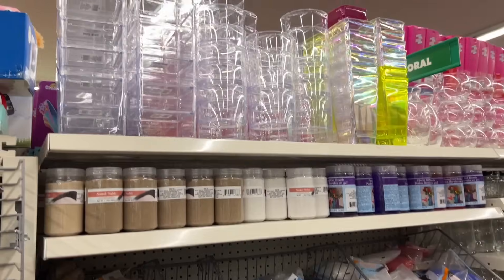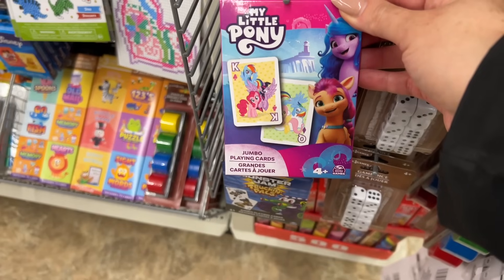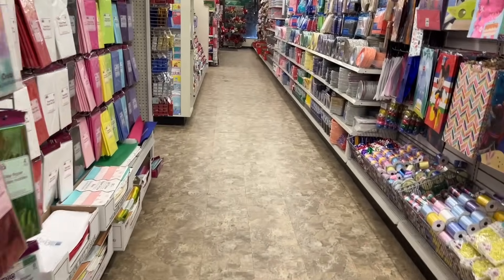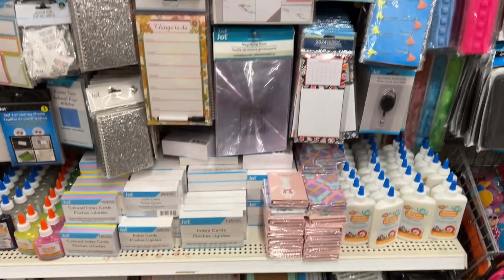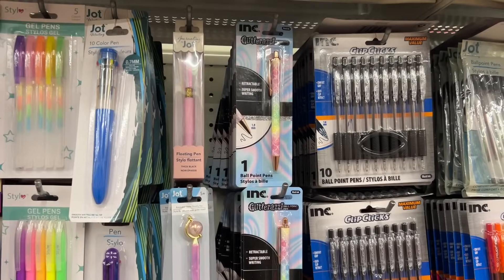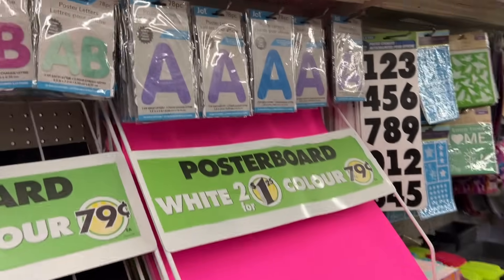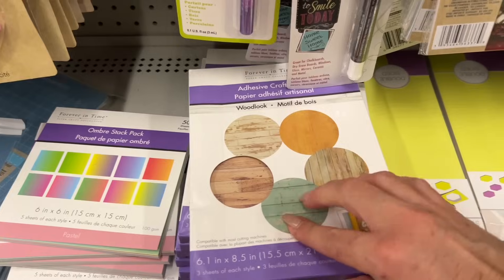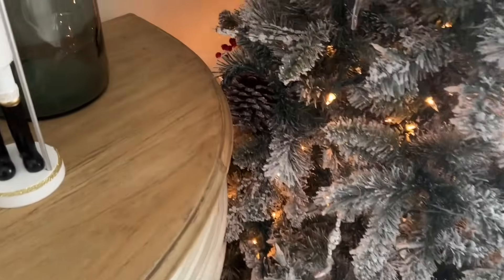Dollar Tree SHOP NEW FINDS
Hello everyone! Today we are shopping at Dollar Tree for all the great Dollar Tree items along with Christmas 2023.  NEW CHRISTMAS DISHWARE These are some of my favourite DIY ideas for Christmas. This is a great shopping walk through at Dollar Tree of CHRISTMAS Decor, DOLLAR TREE HAUL, DOLLAR TREE SHOP NEW FINDS. I hope you enjoy. Dollar Tree cookie containers

Cricut JOY XTRA + Materials

If you would like to write to me - I love postcards from anywhere in the world ❤️
Vanessa Vendetti
P.O. 29096
Cambridge, ON
N3C 0E6
Canada